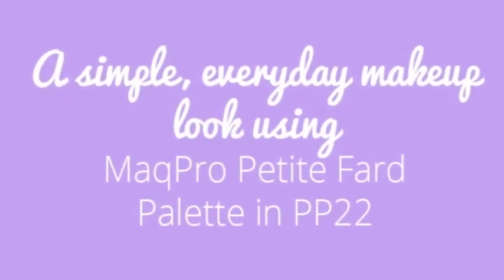How To Create A Look With A Small Maq Pro Palette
An easy and fast way to achieve a full makeup look.